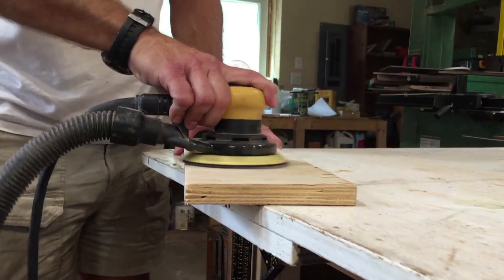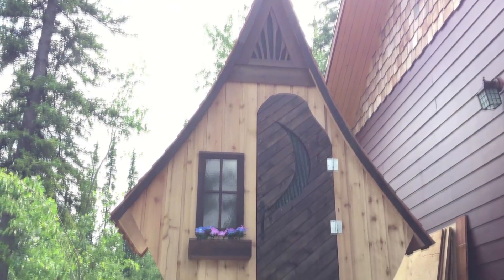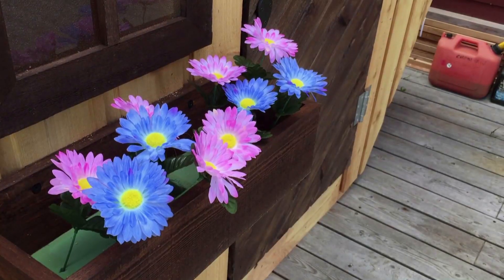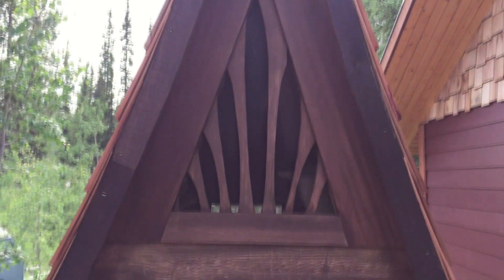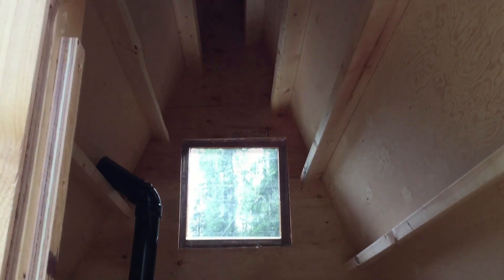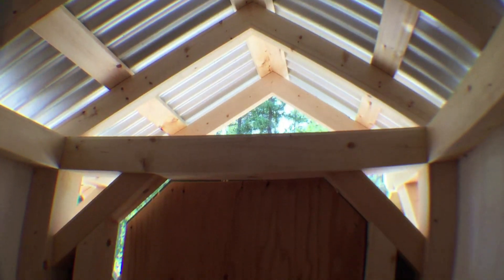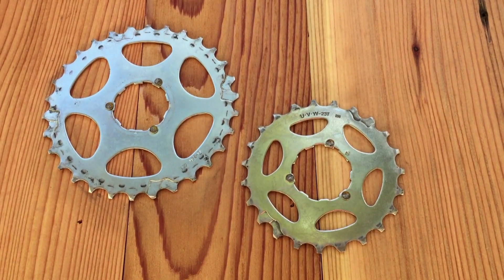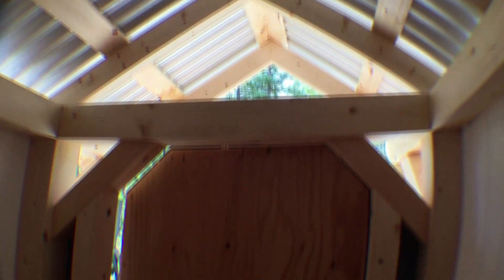Have these builders created Yukon's fanciest outhouses?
Two contractors have gone all out, to build a couple of posh potties for mountain bikers on Carcross's renowned trail network. 'I just wanted to do something unique.'